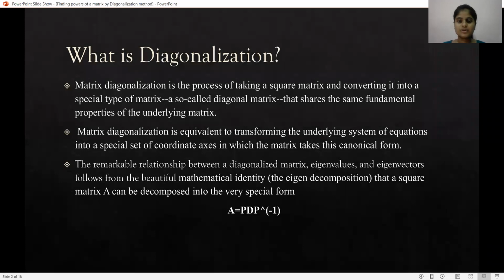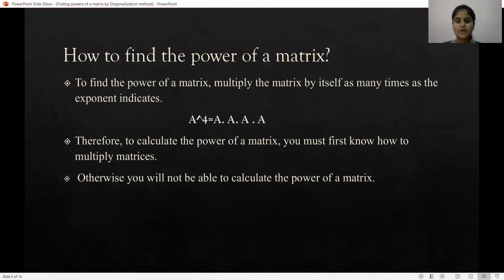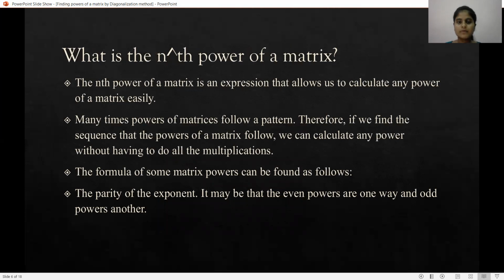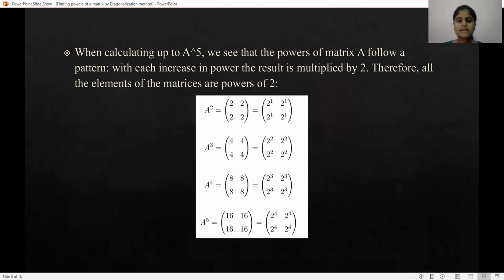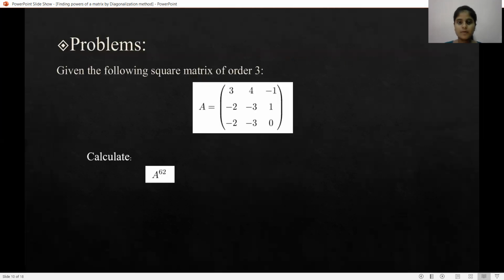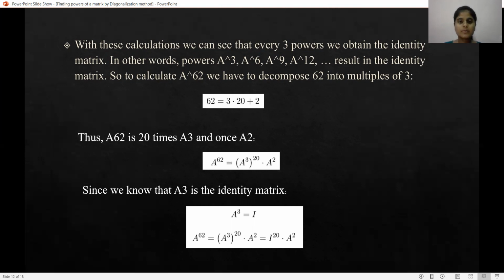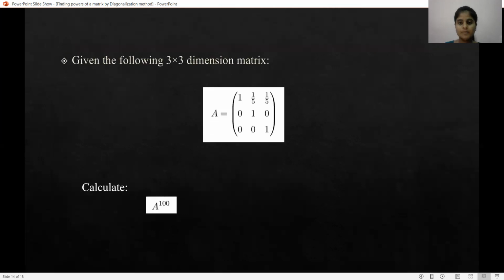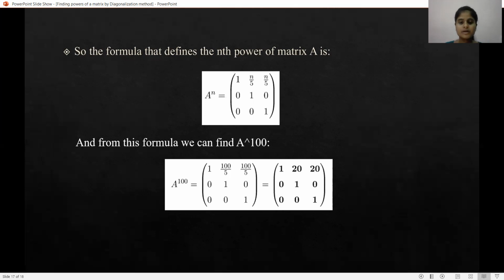AAT Concept Video Maths